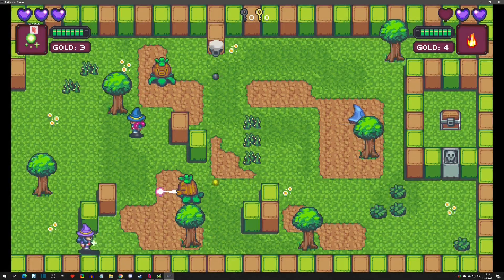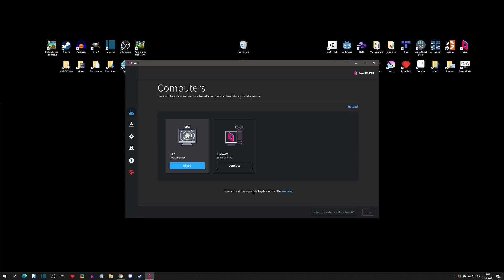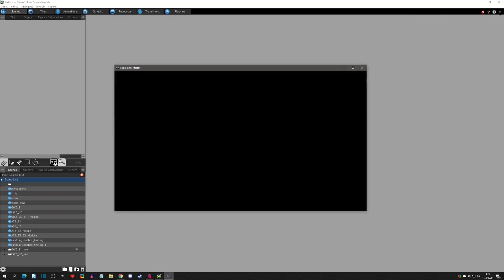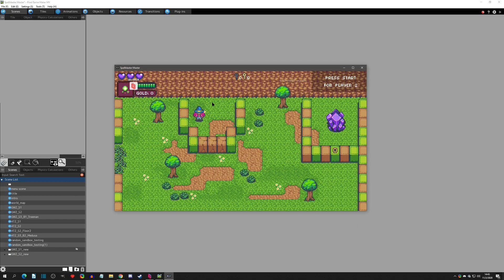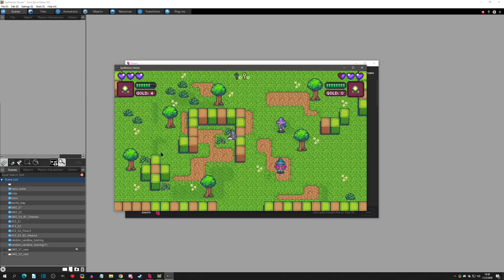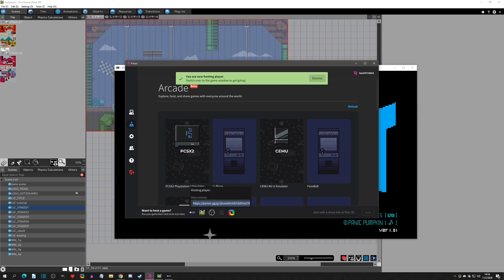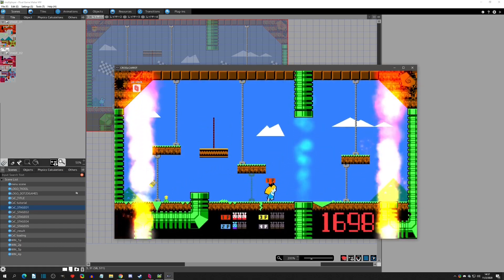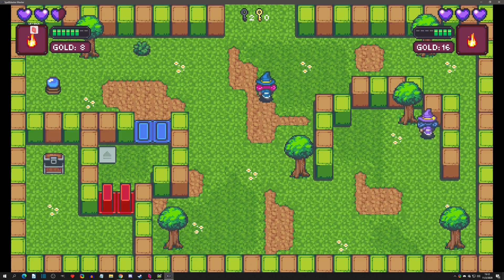Tips & Tricks - Remote Multiplayer Using Parsec - Pixel Game Maker MV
Pixel Game Maker MV offers 1-4 players in your projects. While this multiplayer is purely local there is ways to remote play locally using programs like Parsec. This video will go over how to download and use Parsec specifically for playtesting your PGMMV games while inside the editor or while playing built games.